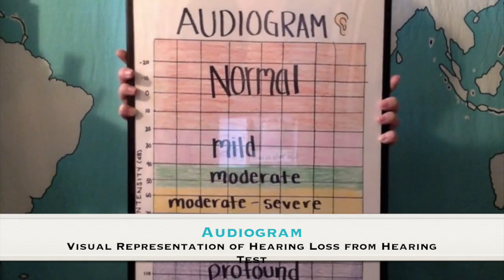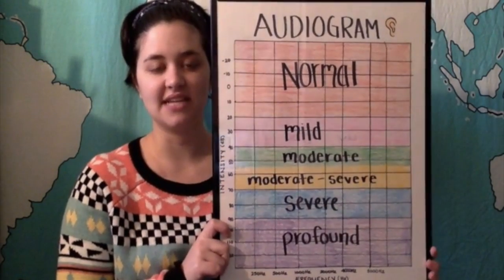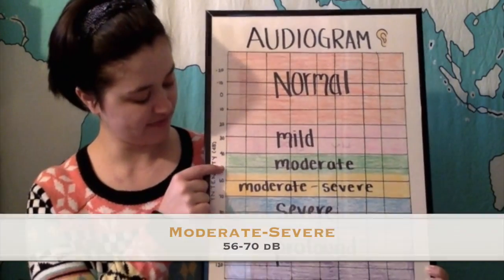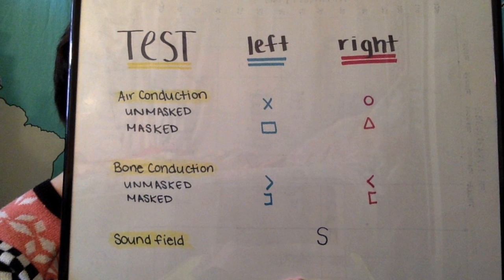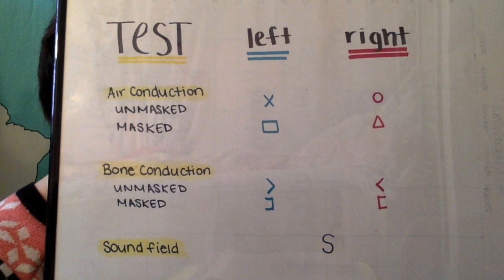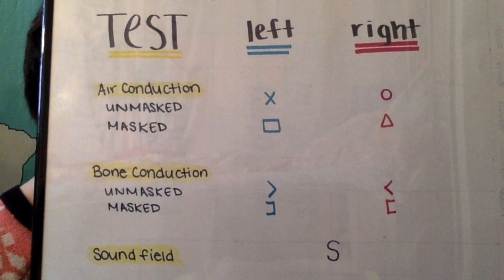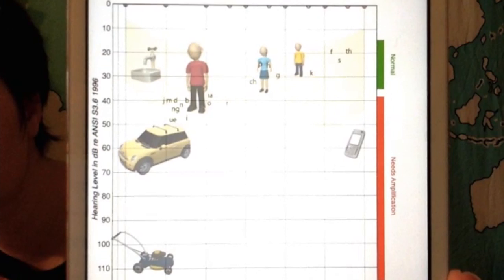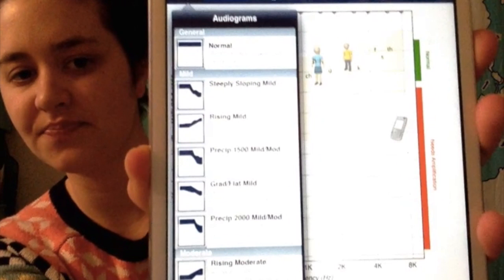How to Read an Audiogram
-What type of hearing loss does the audiogram show?
-What do the symbols on the audiogram mean?